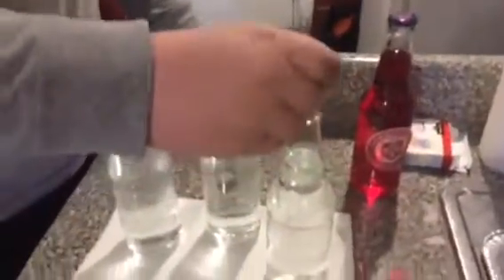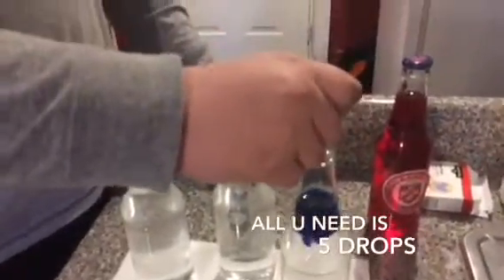How to make Call of Duty Zombies Perk a Cola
Hope u enjoy planning on more videos check out Emma's channel to see her vlog.